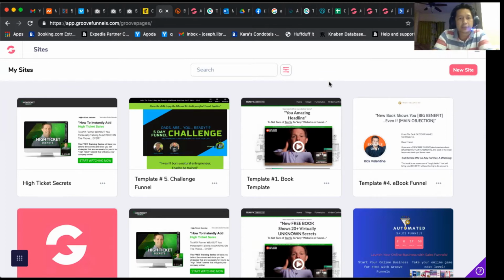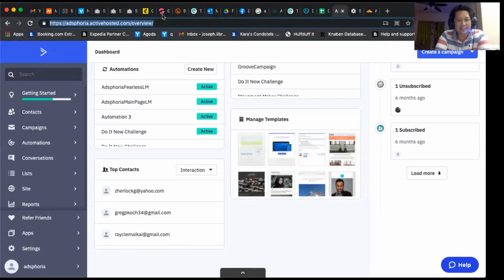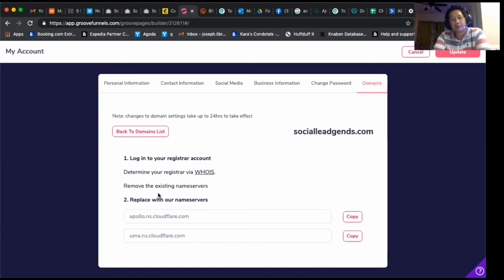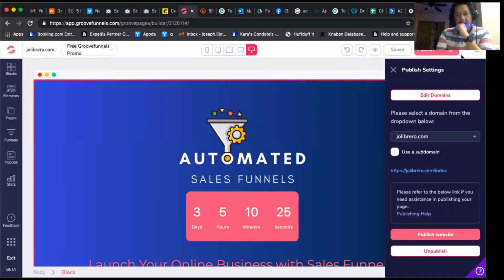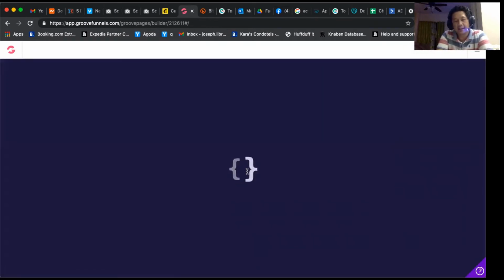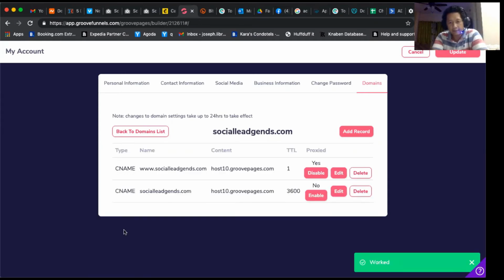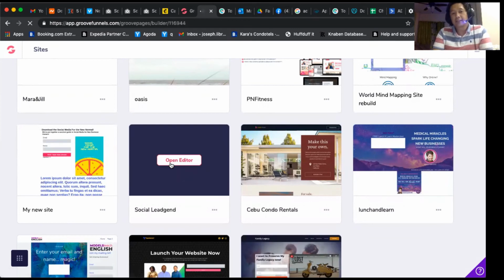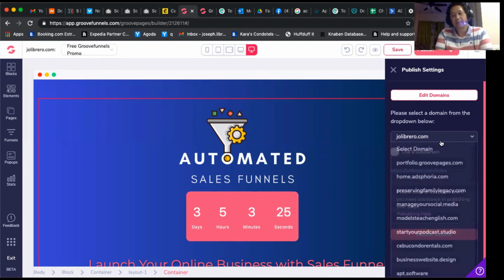Publish your Groove Funnel using your custom domain 2021